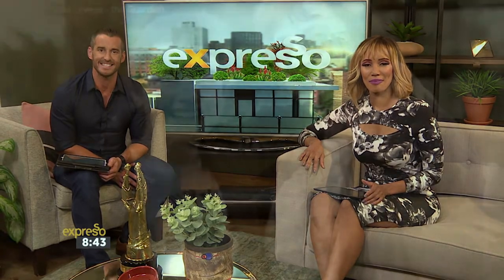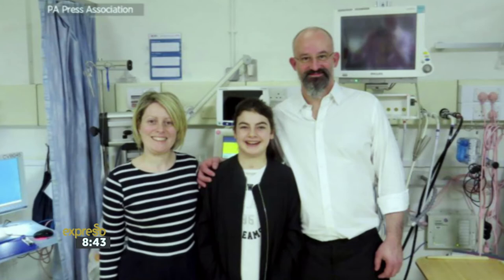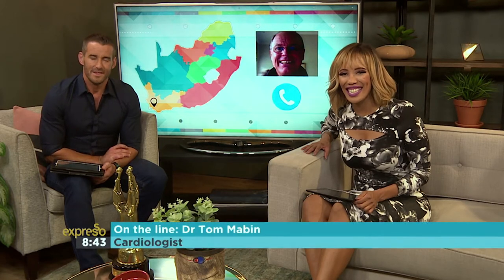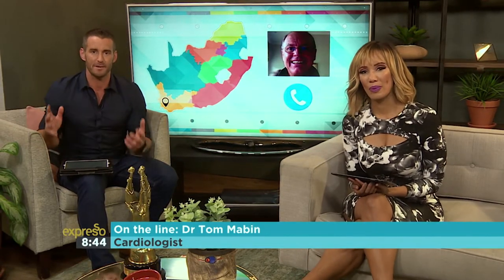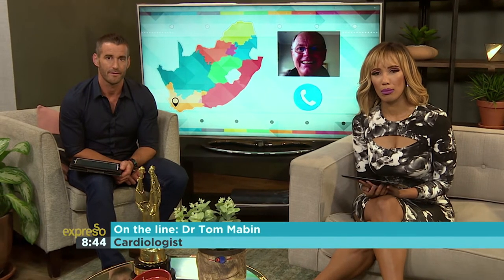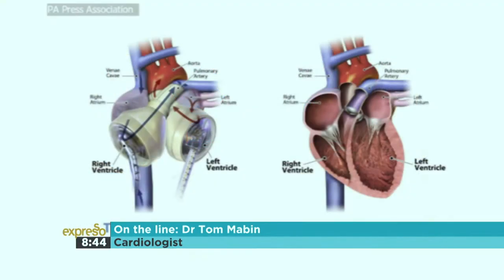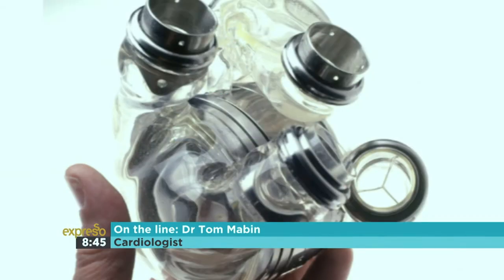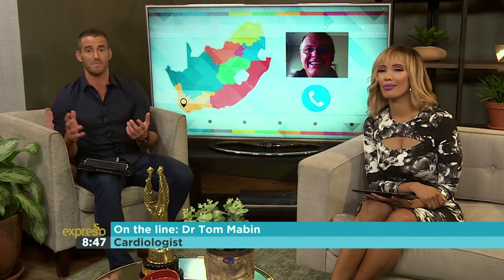13 year old receives artificial heart | 20 April 2017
A 13 year old girl from the UK becomes the first child in Britain to receive an artificial heart transplant. We chat to cardiologist, Dr Tom Mabin on the line to get insight into how this was possible.